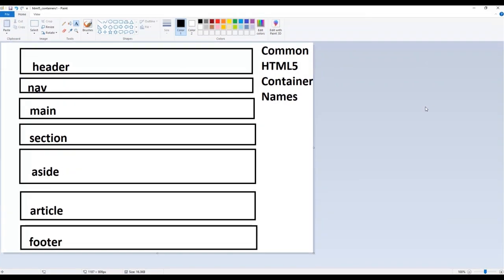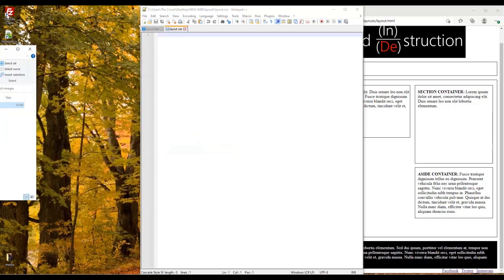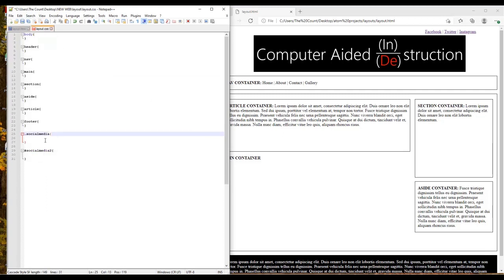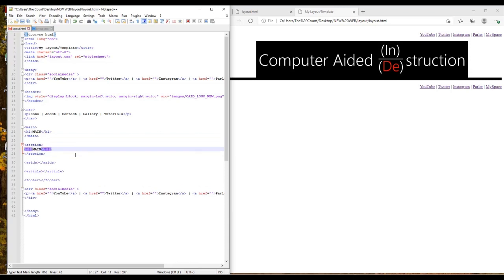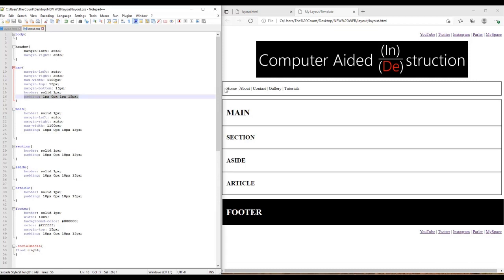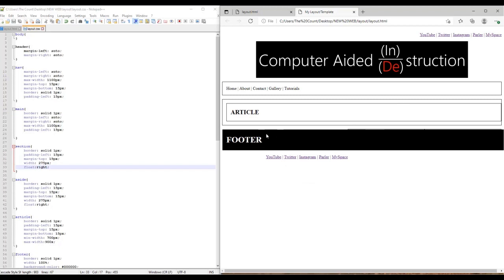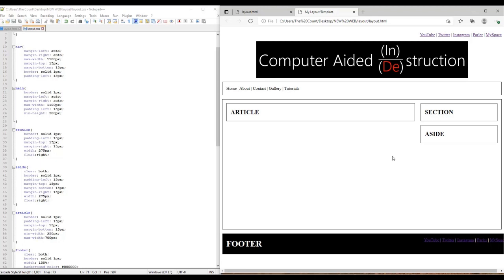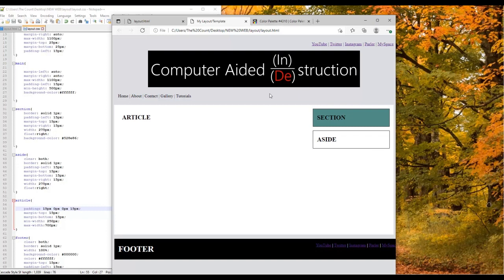Website Design Part 2: Drafting the Page Layout (HTML5/CSS)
In this video, we will sketch out a sample webpage and then build it with HTML5 and CSS codes. We will be using Notepad++ as our code editor.